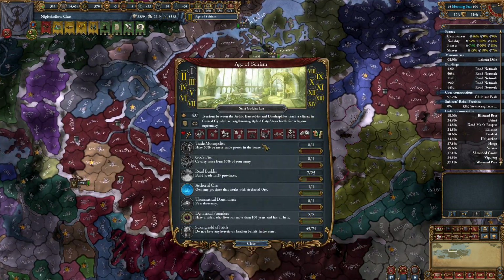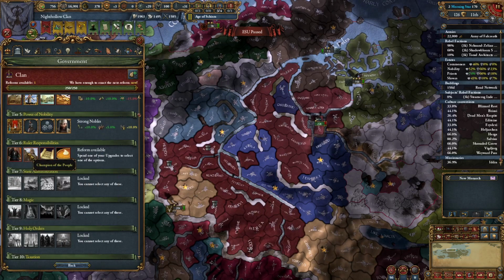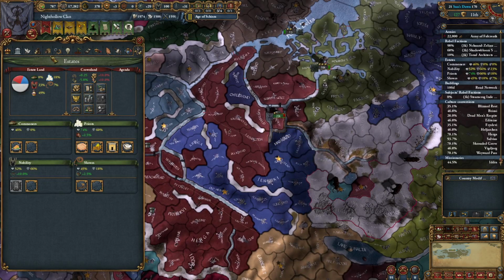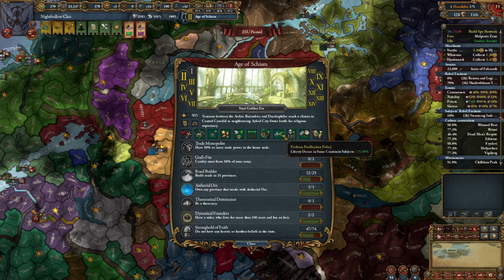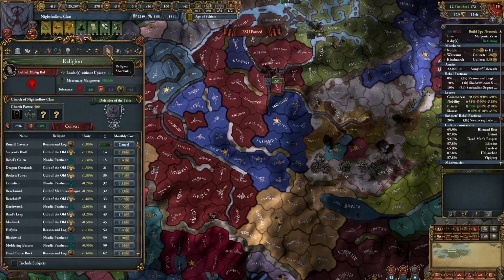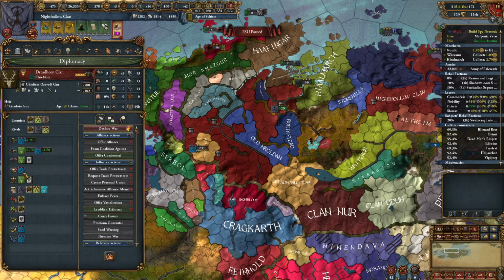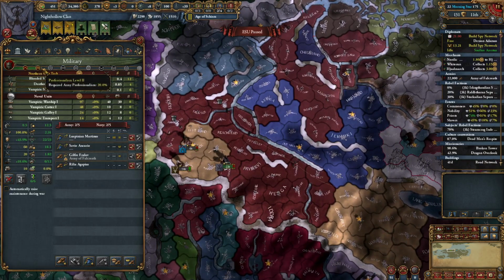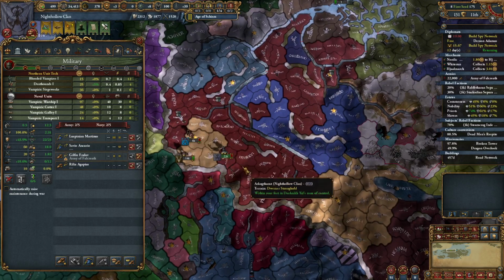Lets Play EU4: Elder Scrolls Universalis (Nighthollow Clan) #10